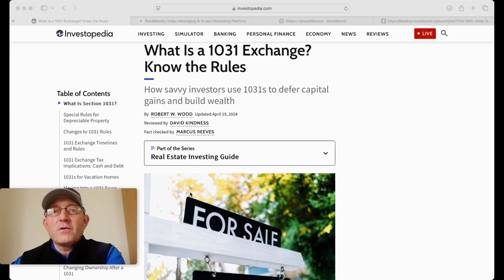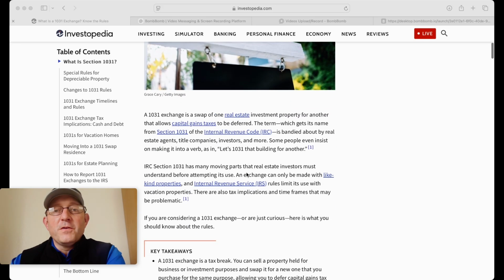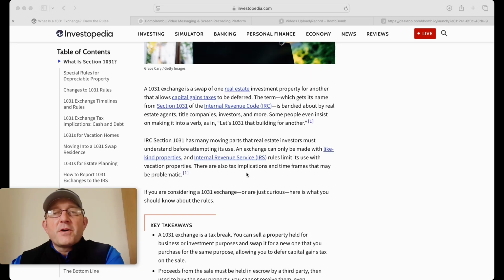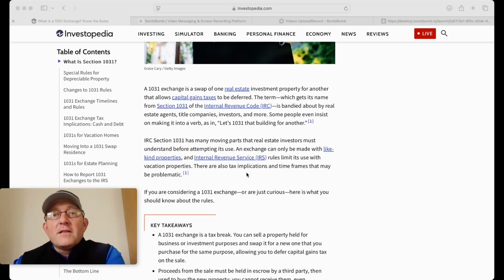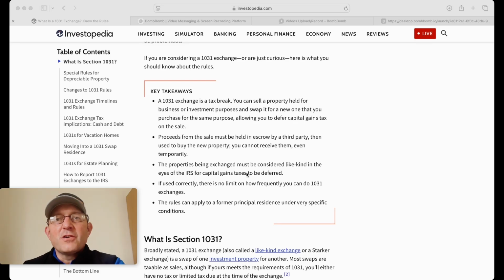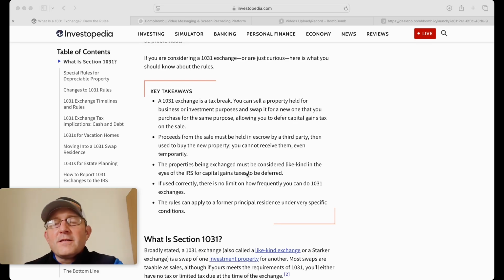Real Estate Investing: WHat is A 1031 Exchange? 1031 Exchange Overview!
⚡In some of my previous videos I referenced a 1031 exchange. Investopedia does a great job explaining what some of these opportunities are. Call me and I'd love to share what we know based on our experiences.

👋Hello, Everyone! 👏🏽 Today, 'Weldon Hobbs - Team Hobbs Realty LLC - ROG Apex. We are going to share How do I Pay for my Buyer Agent Fees? Compensation Strategies for Buyers in Colorado Springs!

Your Likes, Comments, and Subscriptions inspire us to keep spreading positivity!!!

✨The latest 2025 forecasts show mortgage rates are projected to come down slightly, prices are forecast to rise, and more homes will be available for sale. Want to know more about what this could mean for your plans this year? Let’s connect.

🔽RELATED SEARCH 🔎
✅1031
✅1031 exchange
✅real estate investing
✅1031 Exchange Overview!
✅WHat is A 1031 Exchange?
✅what is a reverse 1031 exchange